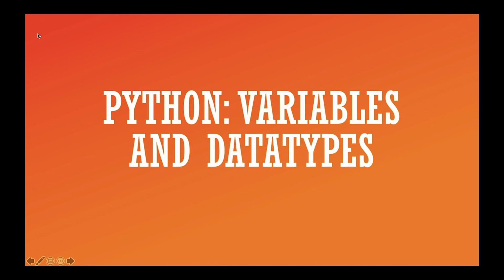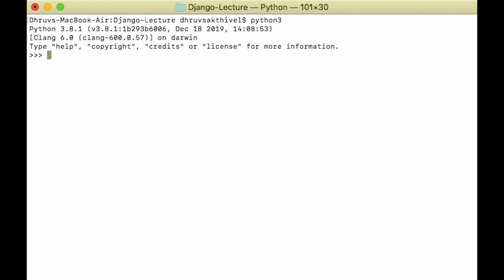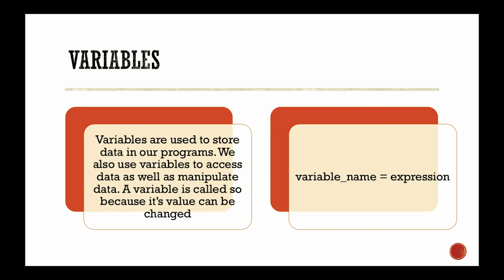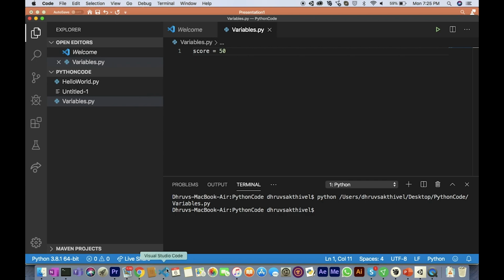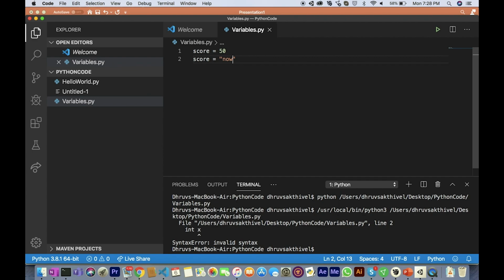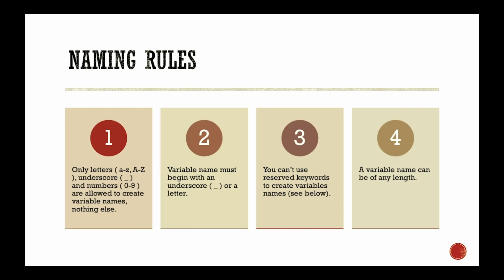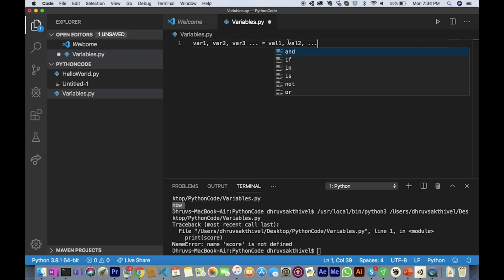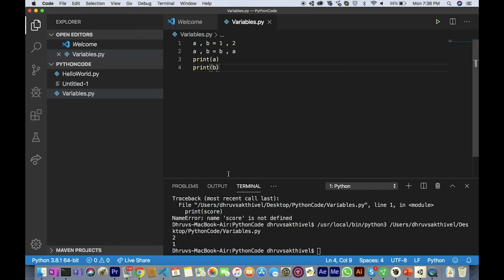Python Basics: Variables and Datatypes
In this video, we talk about how we can create variables in python, as well as the datatypes of literals.